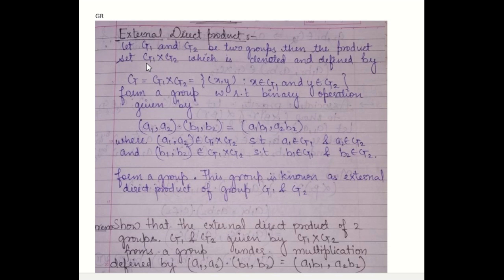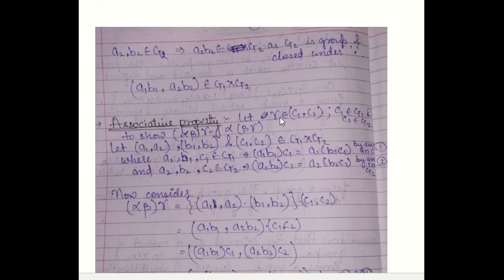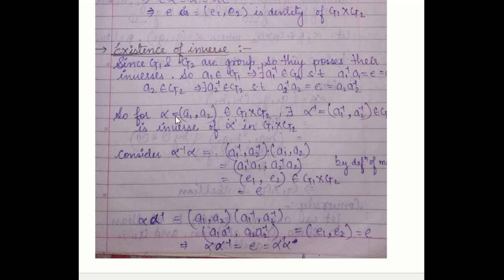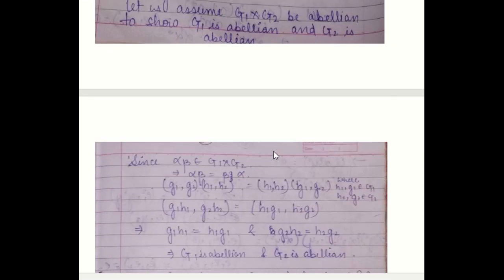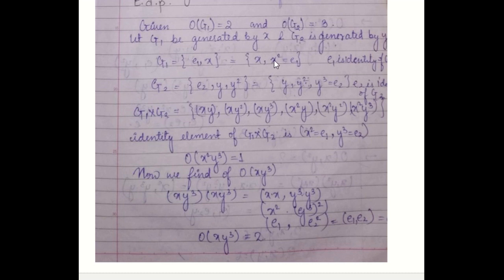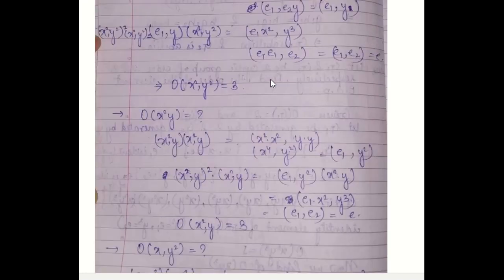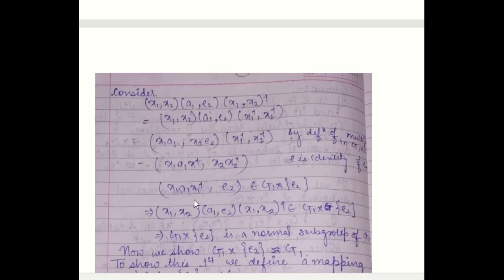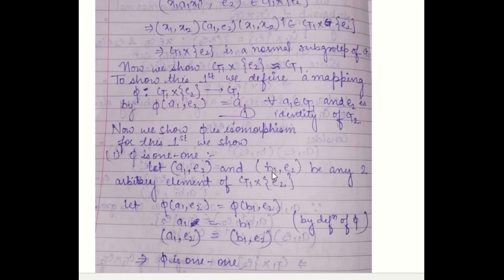MM1101 Algebra Lecture 1